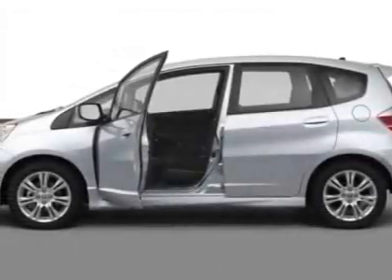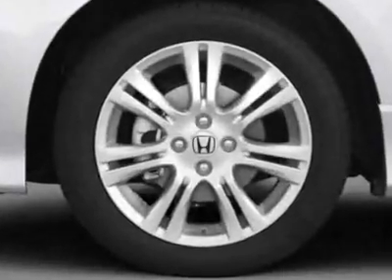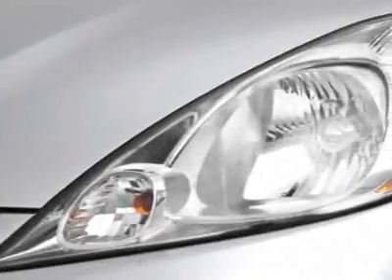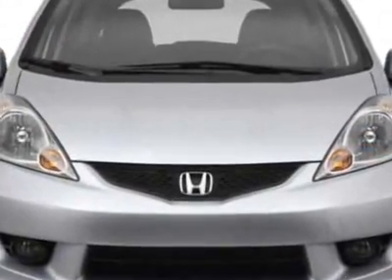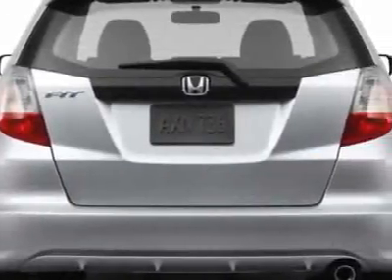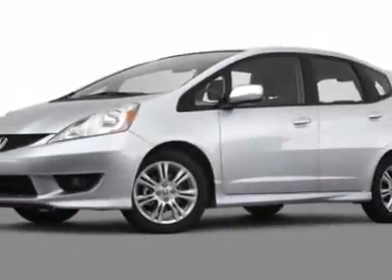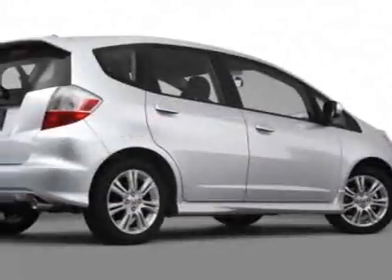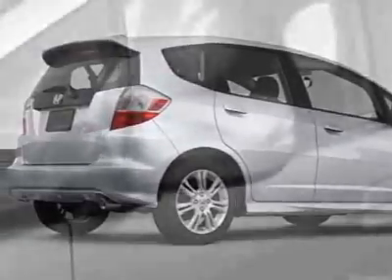2011 Honda Fit 5dr HB Auto Sport Hatchback - Fort Wayne, IN